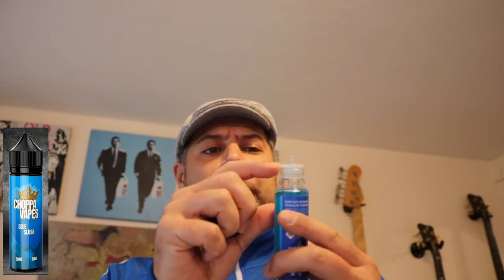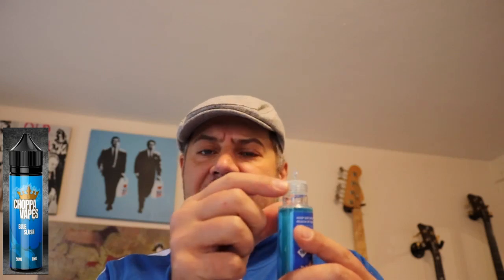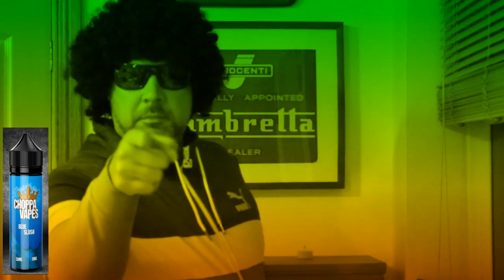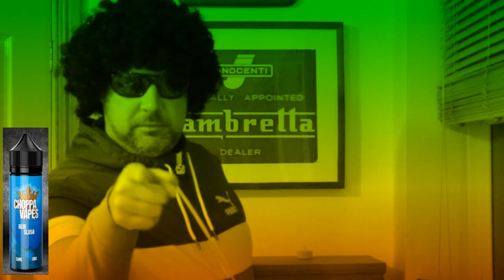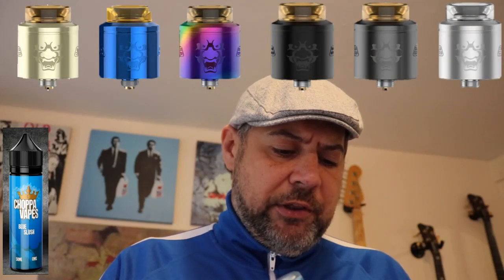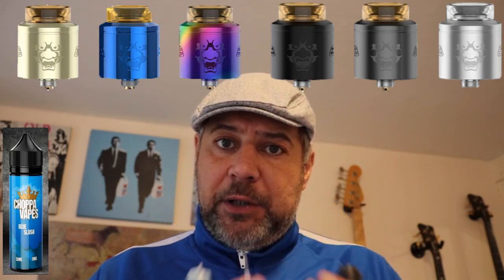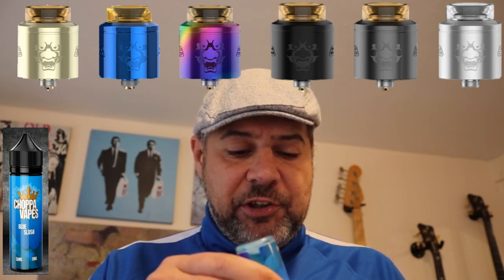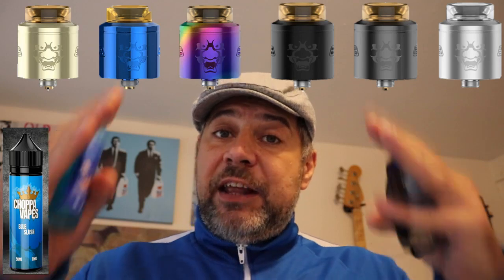Choppa Vapes Blue Slush Honest Flavour Review (juice review)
another Honest Flavour Review from The Vaping Mods. This time it's the turn of Blue Slush from Choppa Vapes.
The video also features and promotes the Geekvape Aegis Squonk kit with the Geekvape Tengu RDA which comes with the Aegis Squonk kit.
This is an independent review of an e-juice available on the electronic cigarette market. All views and opinions are my own and no cash has changed hands.

CopyrightFreeNetwork